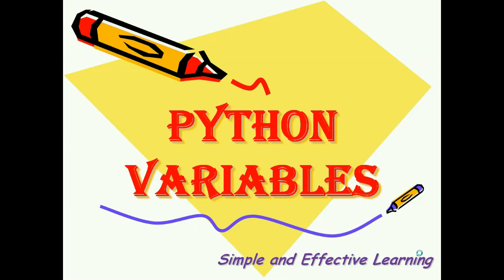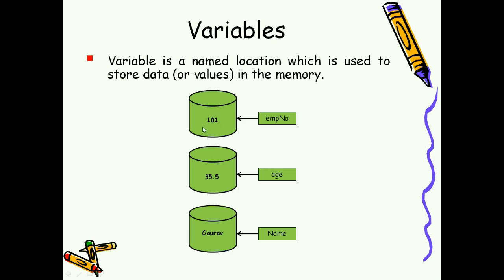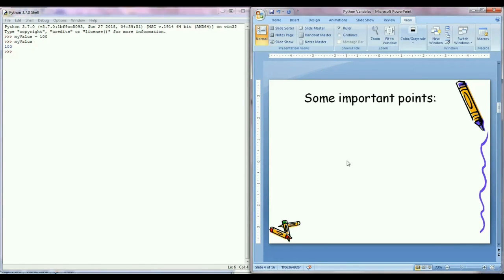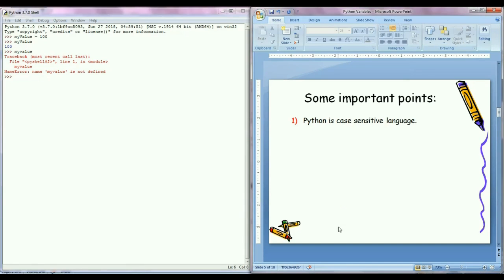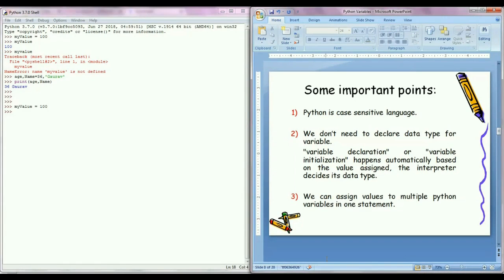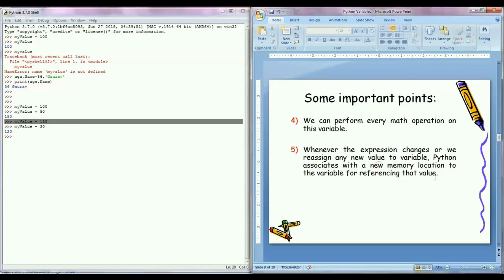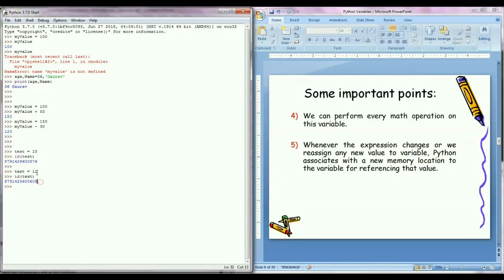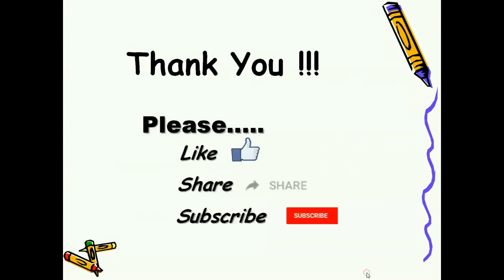Python Variables || python tutorial for beginners || Latest Python Tutorials || Variables in python